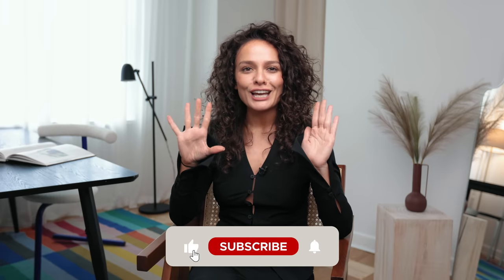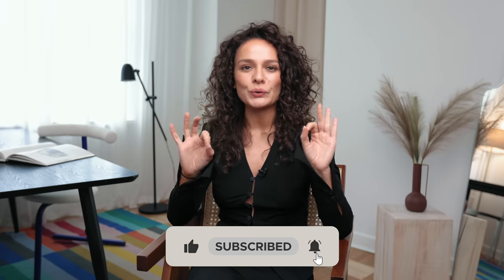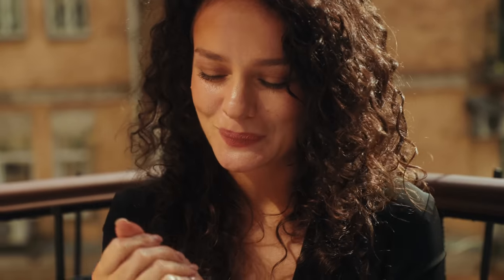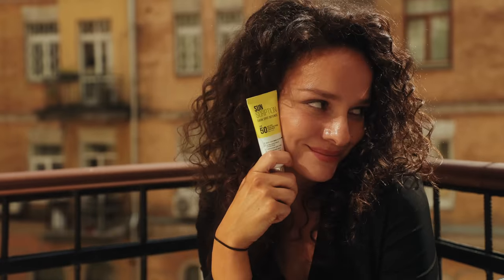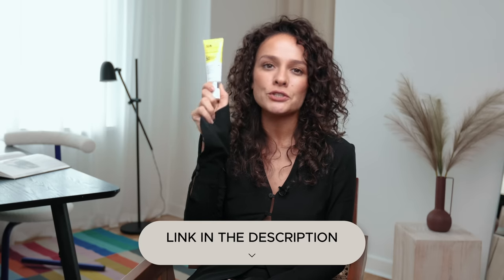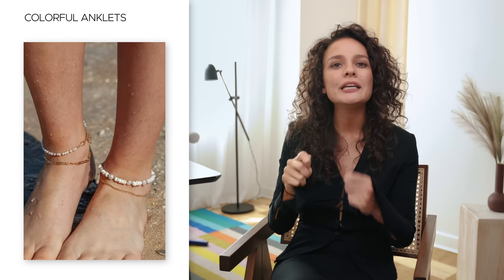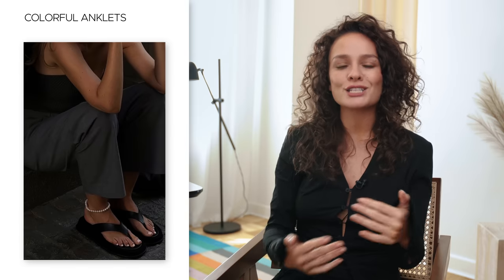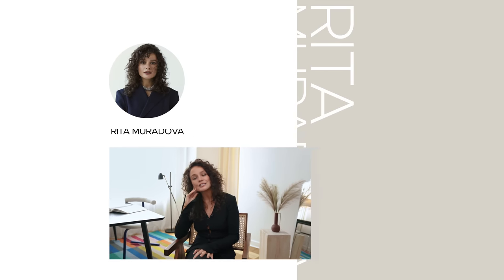7 Main Summer Beach Accessories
00:00 – Start
00:37 – Chain belts
02:54 – Mermaidcore jewelry
04:50 –  SPF
08:12 – Floral print sarongs
09:24 – Straw totes
11:14 – Claw Clips
12:44 – Colorful anklets

7 Main Summer Beach Accessories